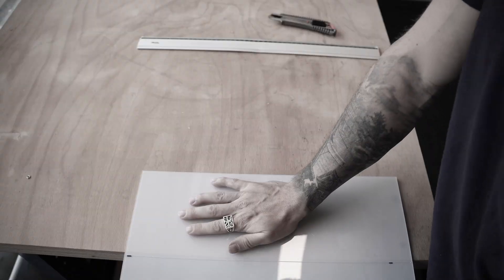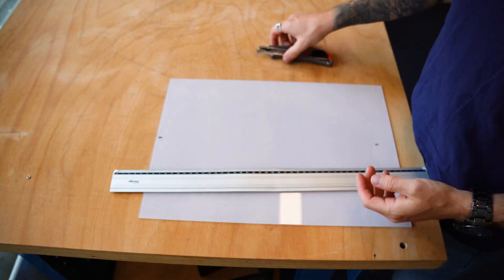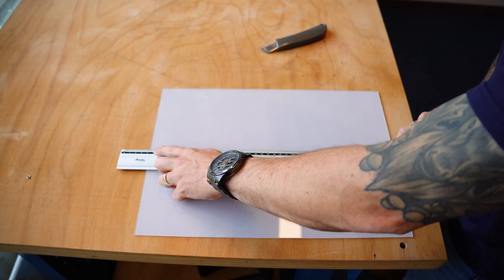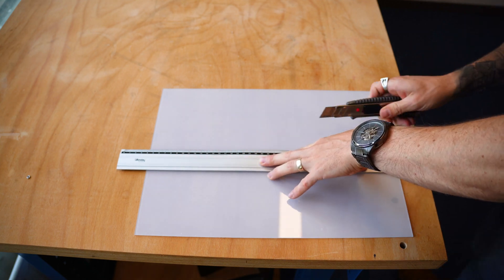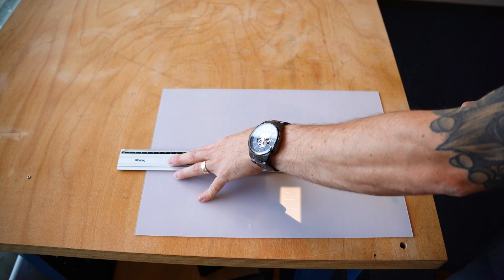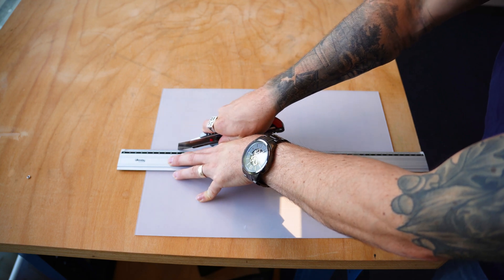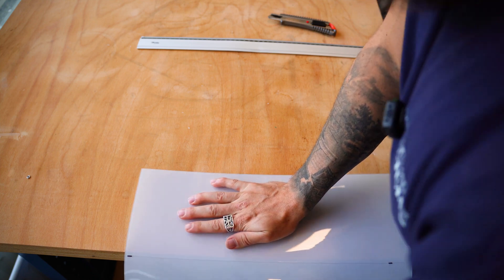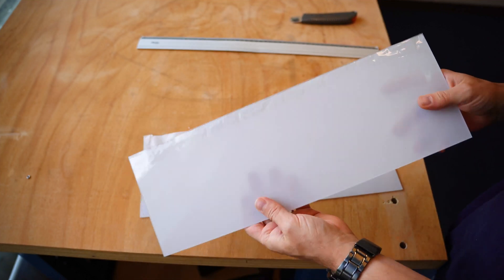How to Cut Polycarbonate Without Power Tools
Learn a simple "score and snap" method to get clean cuts on polycarbonate using a utility knife or box cutter.

⤵️ Why Watch?
In this tutorial, I'll show you how to cut thin polycarbonate (also known as Lexan) perfectly without any expensive or loud power tools. This technique is a game-changer for anyone in robotics, DIY, or making custom parts at home. We'll cover the exact steps to score the material, the right way to apply pressure, and how to get a clean, straight edge every single time. Stop letting a lack of tools hold you back and start creating with precision.